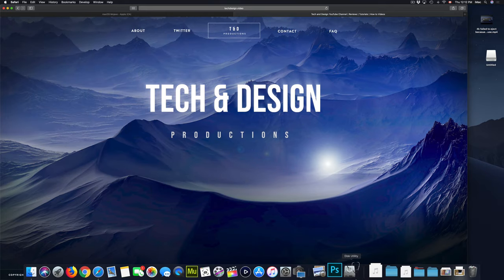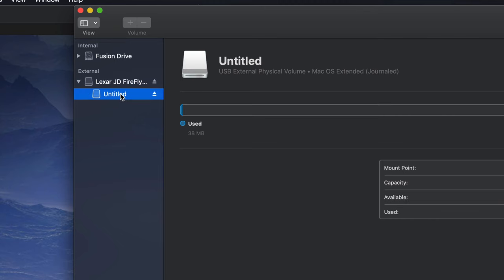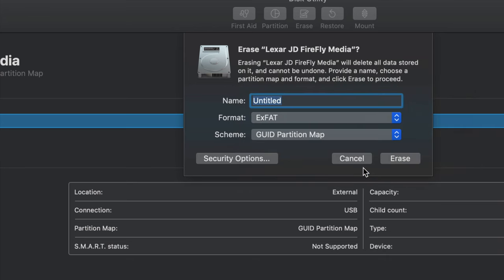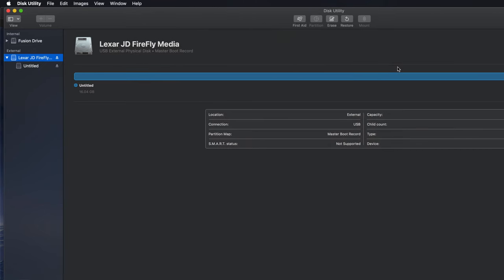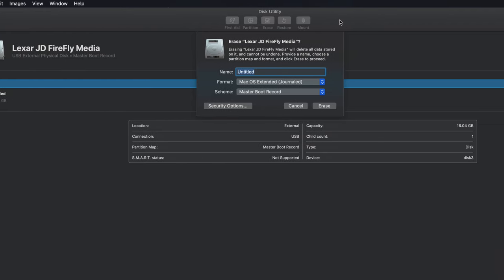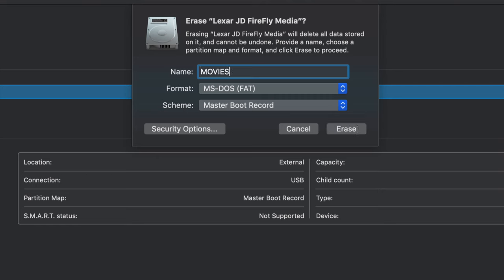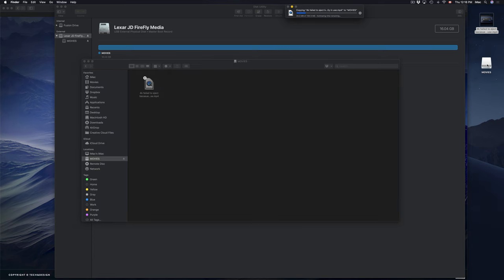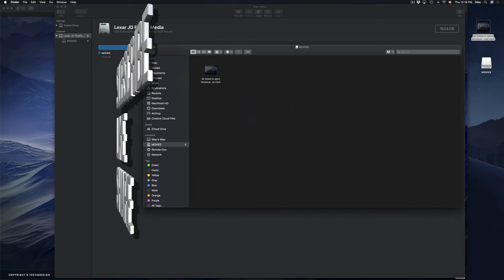Hard Drive not working on TOSHIBA TV - FIX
External hdd not recognized in Toshiba smart tv - this is how to fix the problem using your Mac